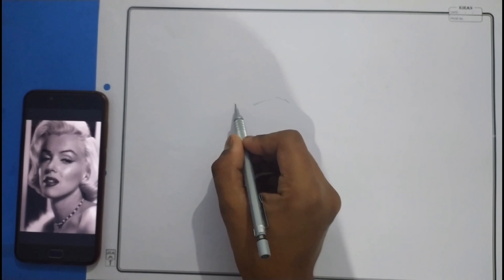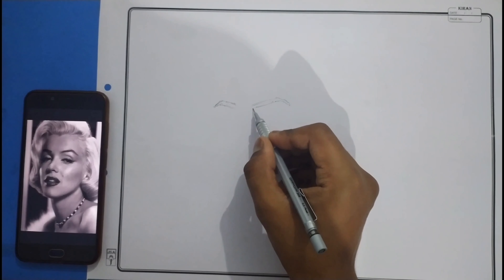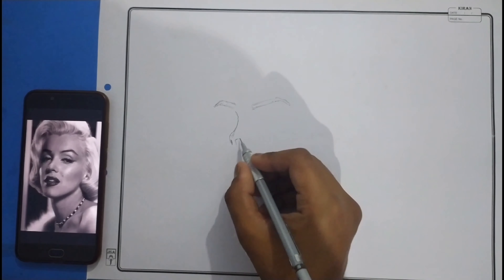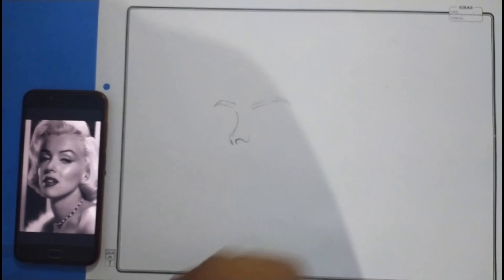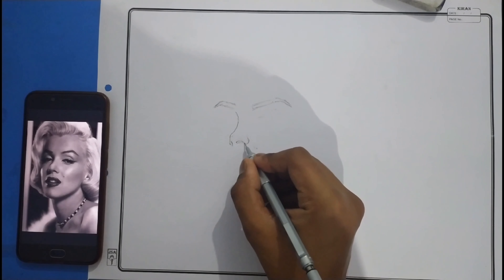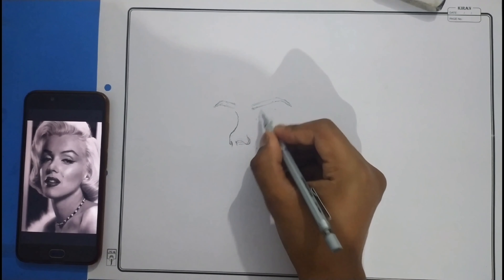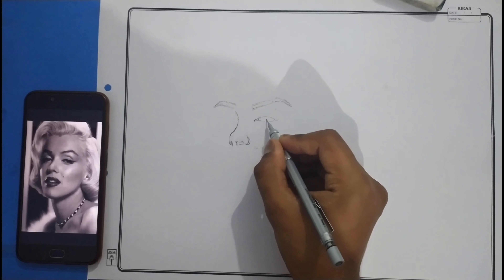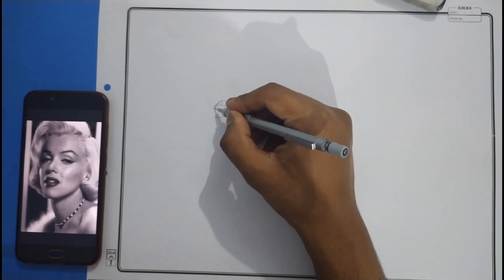Out line secret ??/ How to make outline by free hand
Be regular in sketching
Do practice and work hard to improve your face and figure of your sketches